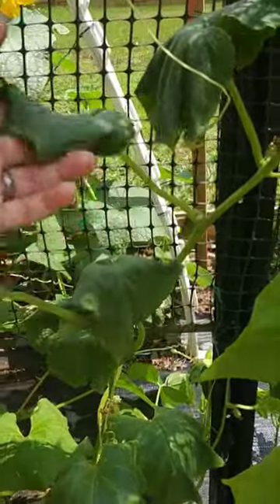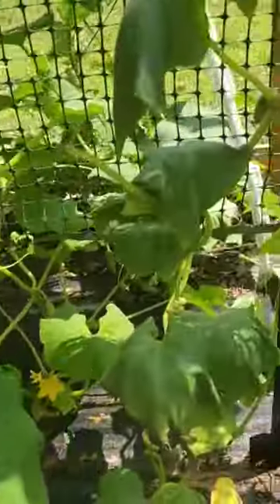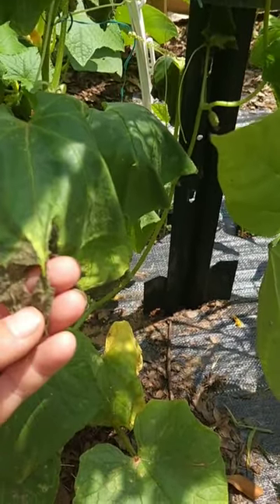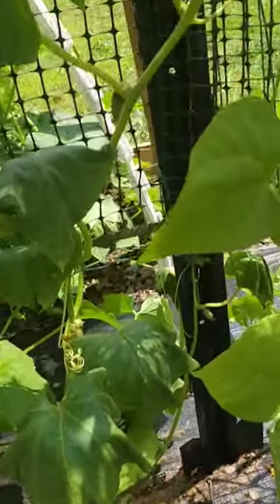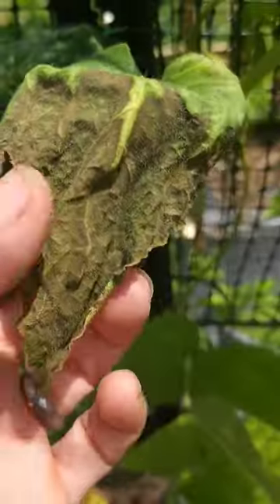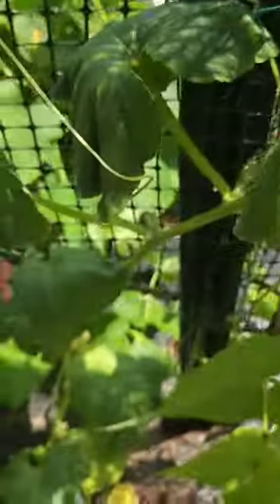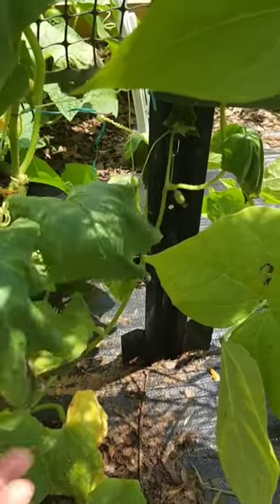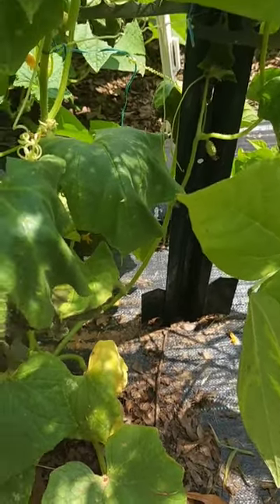This is usually caused by the frass of cucumber beetles